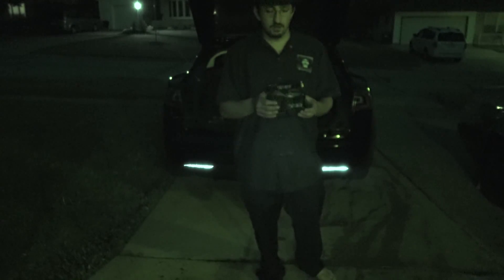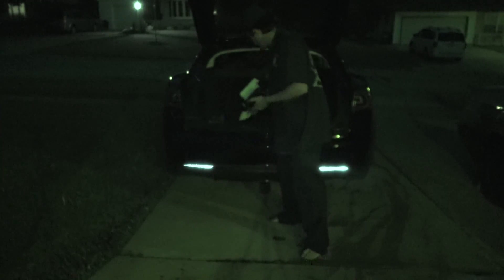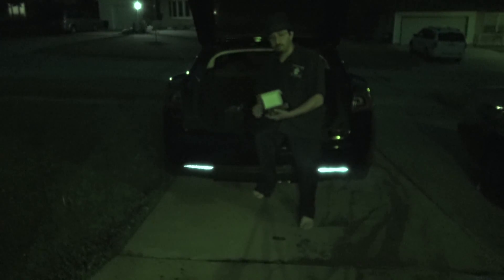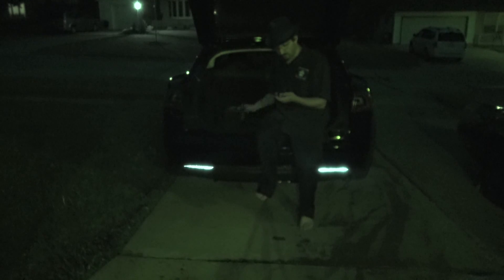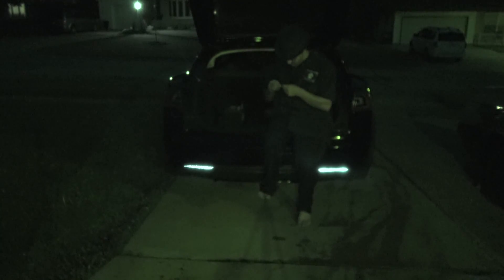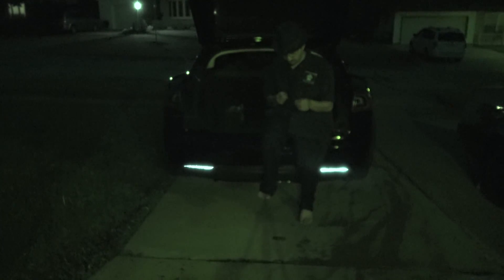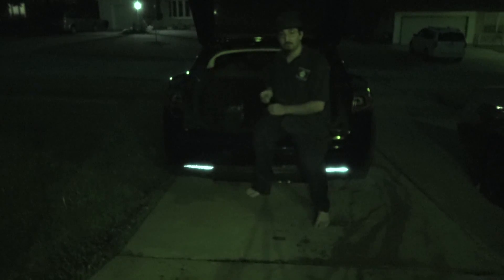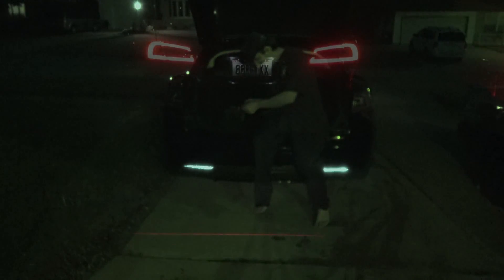Tesla Motors Model S: Trying Laser Back Marker (Increase Fog Viability)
Just testing out a Laser backup marker on the Model S. It's mean to increase viability to the vehicle behind you in poor weather such as fog or rain.